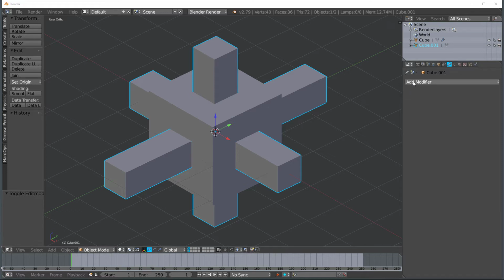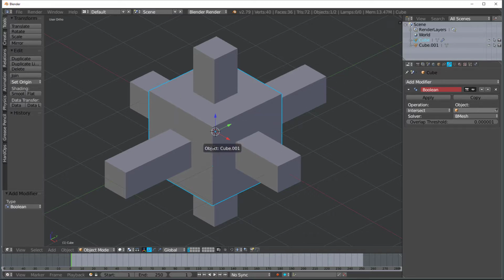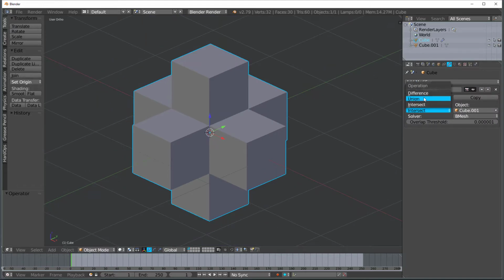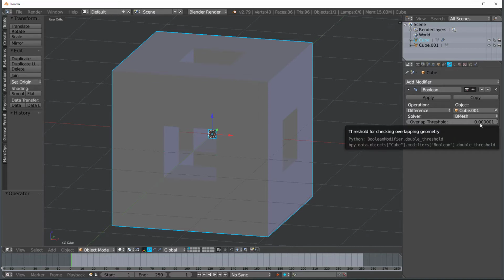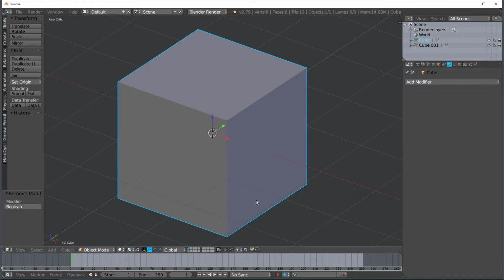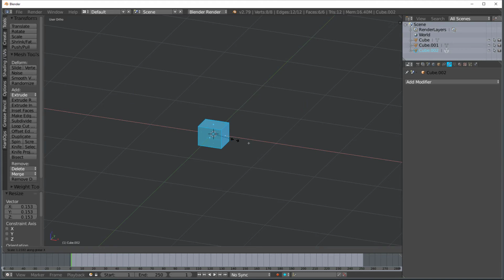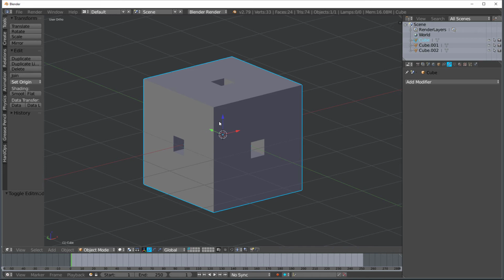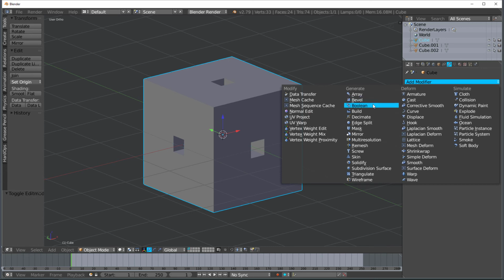In Depth Study of Blender: Boolean Modifier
We take an in-depth look at Blender's boolean modifier and all of its features.